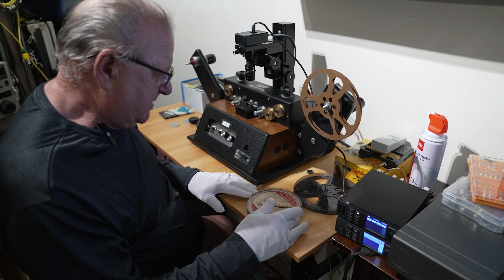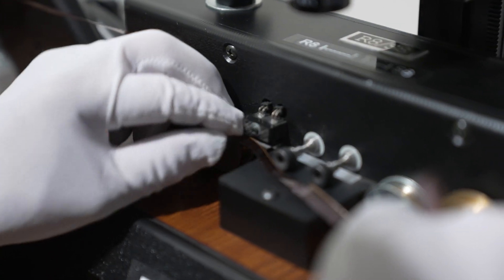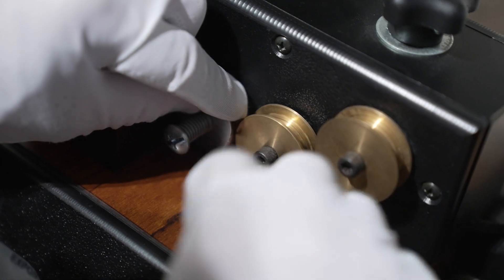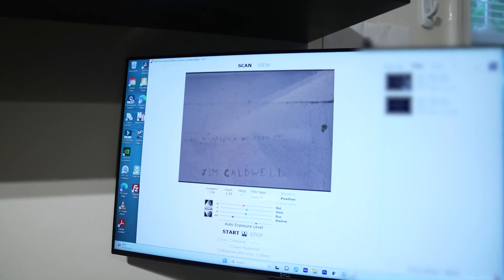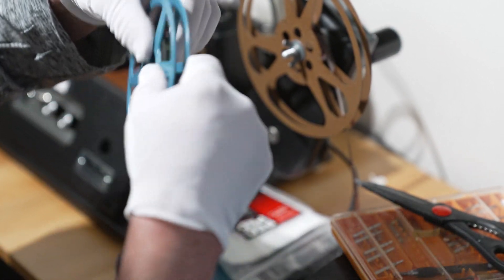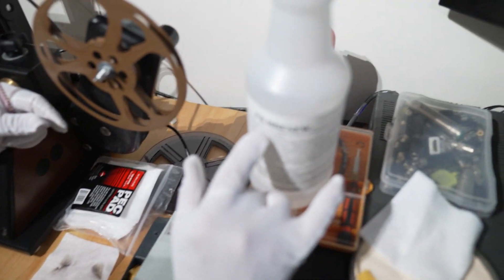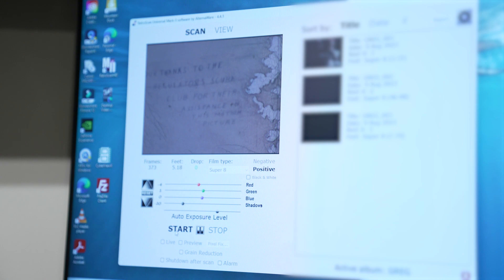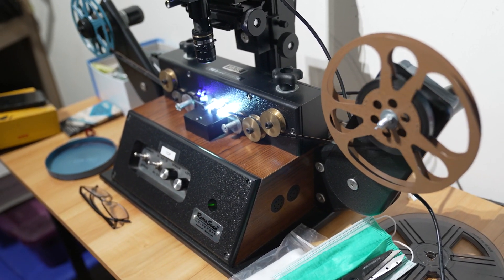8mm Film to Digital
Here we show the process we use to transfer 8mm film to digital.